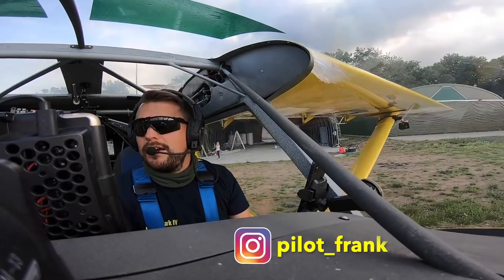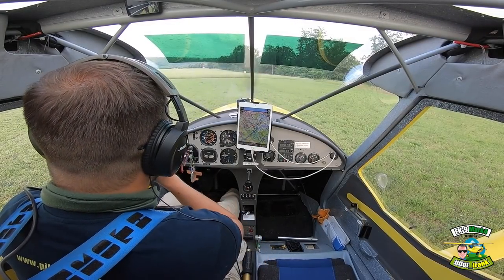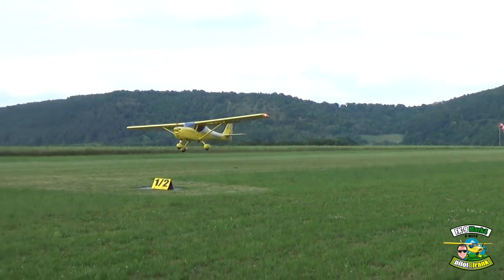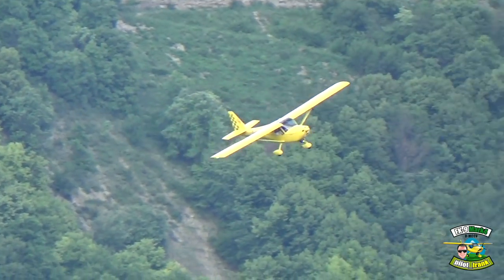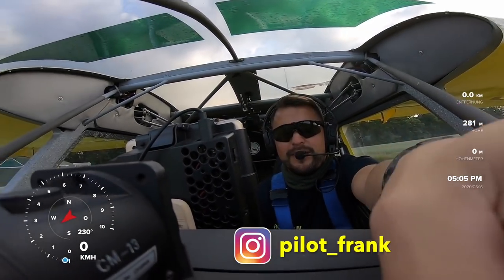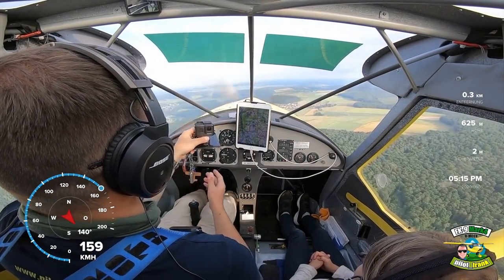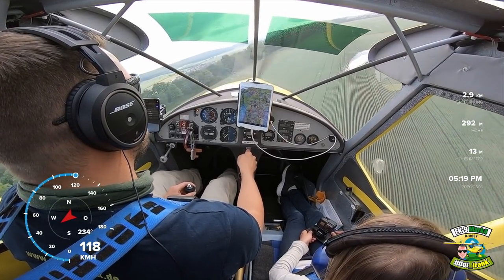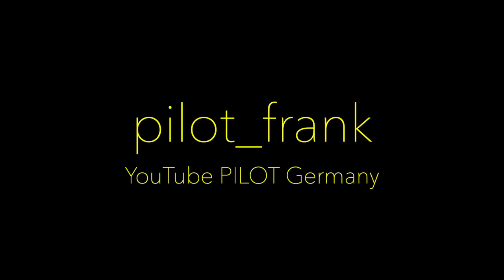STOL | Short Take Off & Landing | pilot_frank | FK9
Danke an Ulli für die Inspiration zu diesem Video :-) Es hat mir wirklich sehr Spaß gemacht und ich werde diese Übung sicherlich noch einige mal wiederholen. Viel Spaß mit dem Video: STOL | Short Take Off & Landing | pilot_frank | FK9

pilot_frank soziale Kanäle ►►►

KAMERA & TON Equipment ▶️▶️▶️

✅ GoPro7 Adapter
✅ Ton Aufnahme Cockpit
✅ 360° Kamera = „Insta 360 one x“ leider ohne Link ABER der Stick ist hier:
✅ Insta360oneX Stick
✅ Meine DJI Drohne
✅ Osmo Pocket Handkamera

INTO THE WILD Ausrüstung ▶️▶️▶️

✅ Outdoor Kopfkissen
✅ Feldbesteck BUNDESWEHR
✅ CAMO Wärmflasche (Winter)
✅ GERBER Messer
✅ Kleine AXT
✅ UL Hängematte
✅ Parakort Schnur

PILOT_FRANK Spezial Ausrüstung on Board ▶️▶️▶️

✅ Sonnenbrille Oakley M3 Frame
✅ Sonnenbrille Oakley Glas dazu
✅ Piloten Handschuhe
✅ BOSE A20 Headset
✅ Leatherman MESSER

✅ GoT Shirt1
✅ GoT Shirt 2
✅ 5.11 Tactical Hose
✅ GoT STARK Fahne
✅ TOP GUNS Patch

✅ UL Survival Kit
✅ UL Feuerlöscher
✅ UL Dusche
✅ UL Wasserkanister
✅ DIE Bürste (4er Set)
✅ E-Benzin Pumpe
✅ REMOVE BEFORE FLIGHT Anhänger

ULTRALEICHT PILOT/in Ausbildung ▶️▶️▶️

✅ UL Buch zum lernen
✅ Piloten Buch zum lernen
✅ PilotsEYE.tv Geschenkidee
✅ Piloten Kniebrett